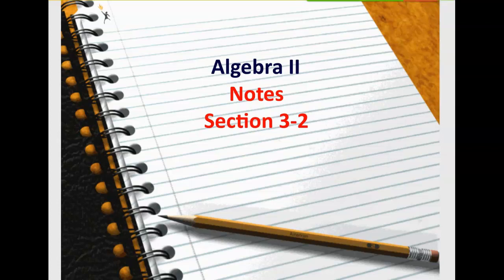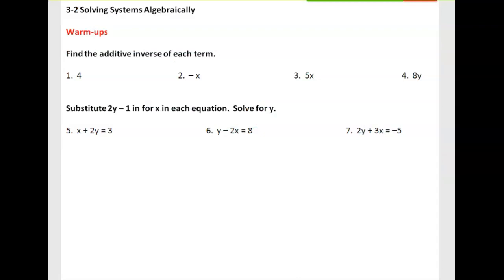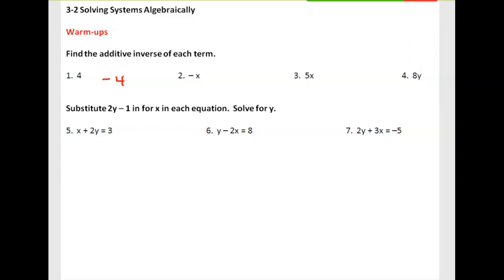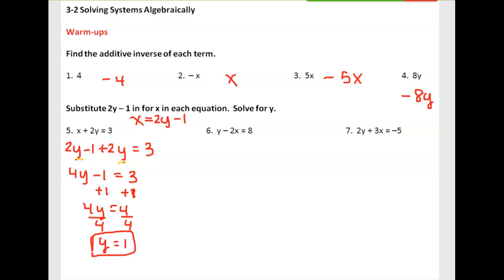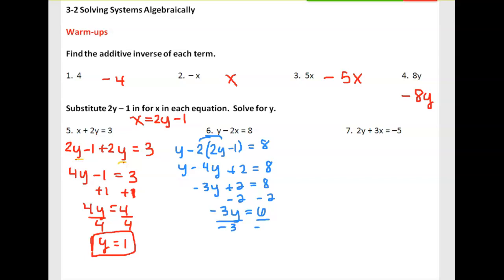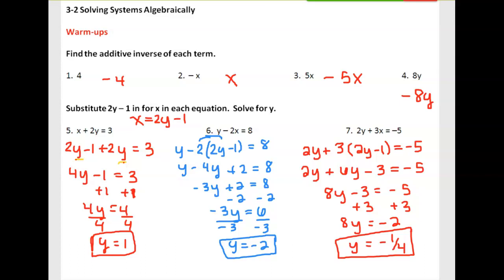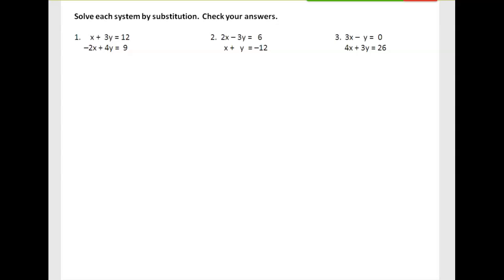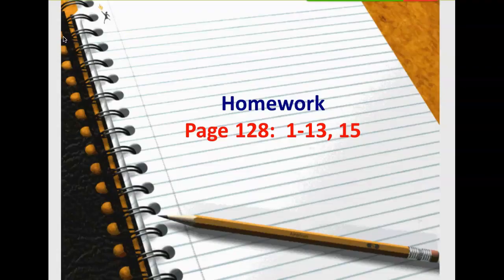3-2 Solving Systems Algebraically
The reproduction, recording, or publication of live streamed or recorded lessons are strictly prohibited.